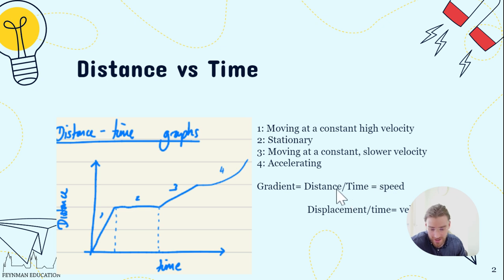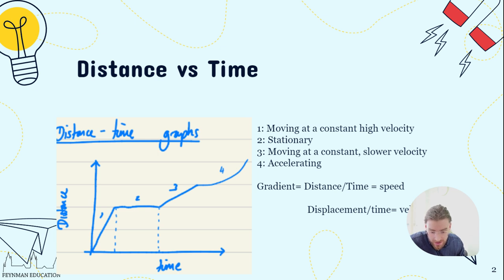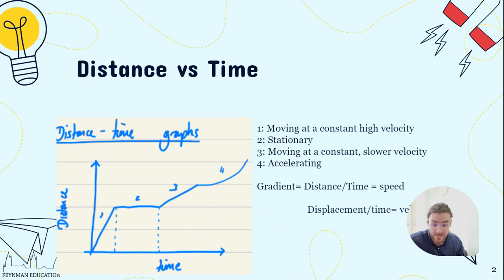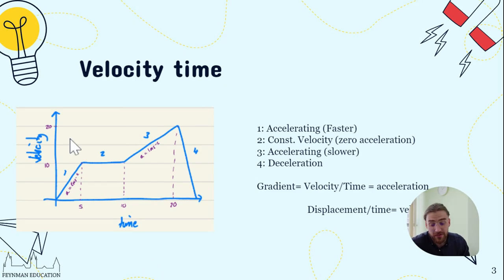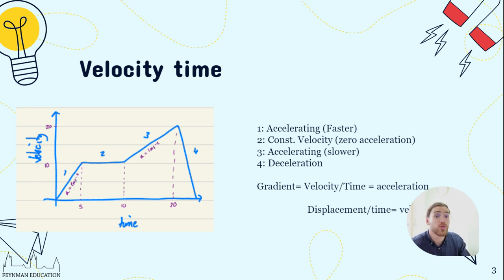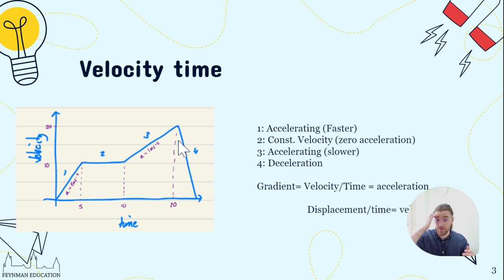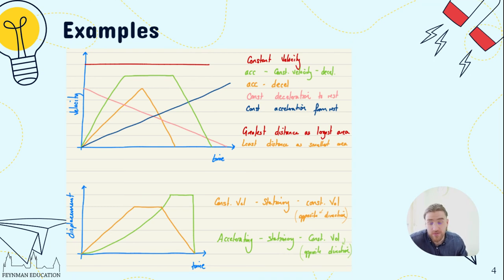AQA GCSE Physics P9 Motion - EXPLAINED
Welcome to our AQA GCSE Physics series! In this video, we’ll be diving into AQA GCSE Physics P9 Motion, breaking down everything you need to know for your exams. Our specialist tutor will guide you through key concepts, equations, and tips to help you understand the material easily. Let's get started!